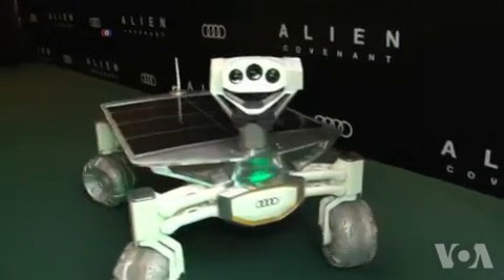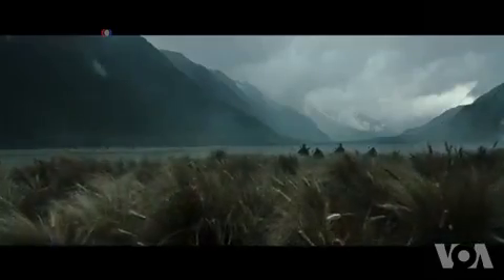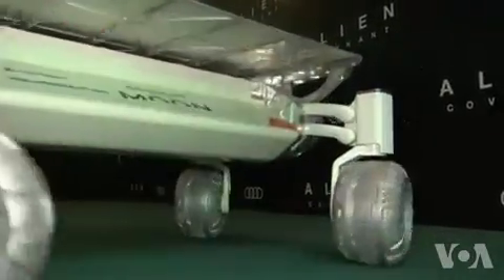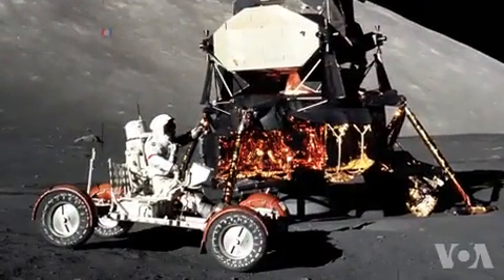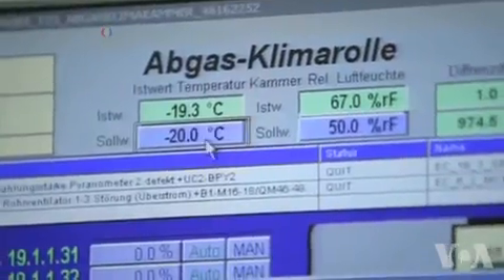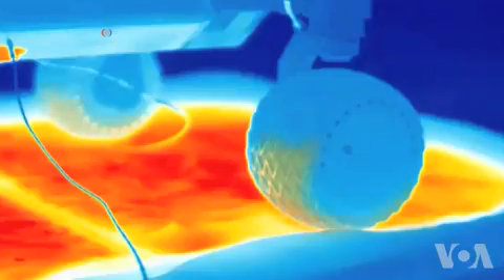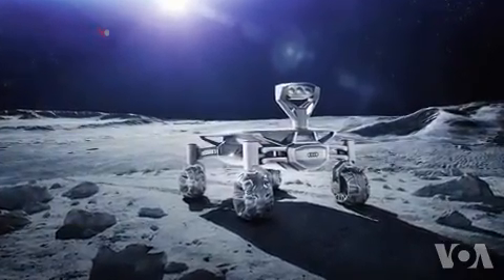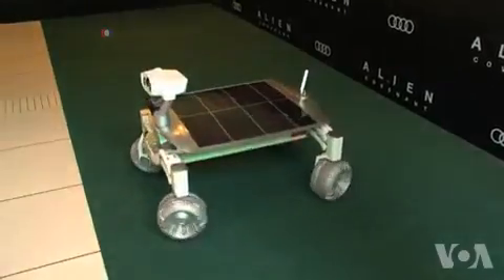New Rover to Make Moon Landing Next Year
Science fiction movies often contain imaginary technology. But now a real life moon rover has made it onto the big screen. Not only is it a star in a new film, but it will also play a starring role on a private mission to the moon next year. VOA’s Deborah Block has the story.

Courtesy: (Voice of America) VOA